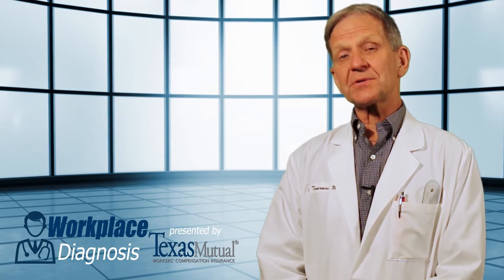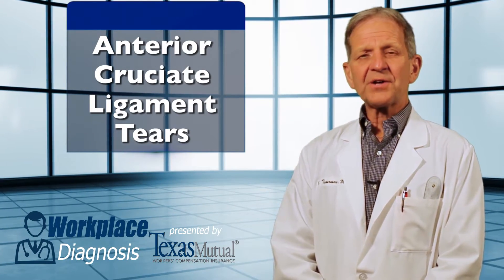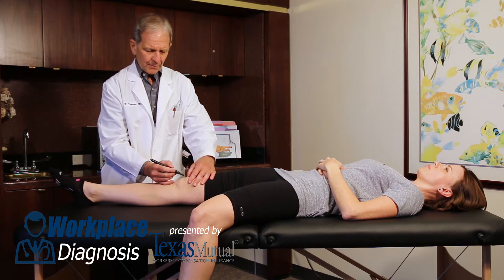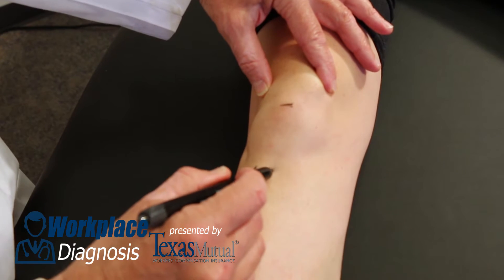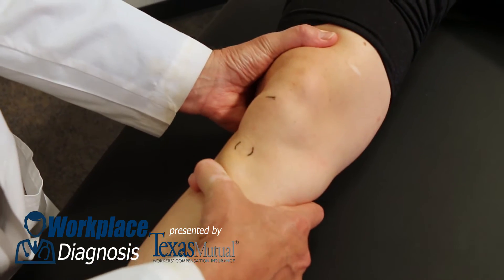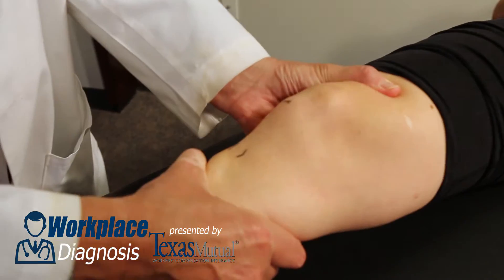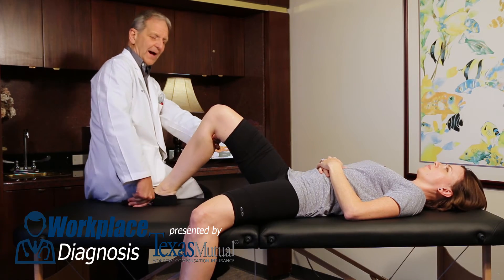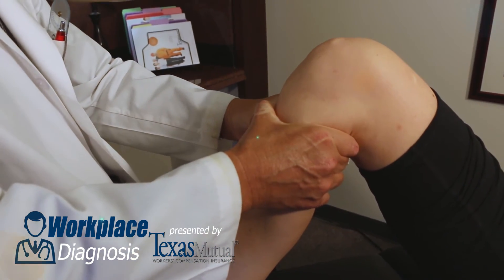Diagnosing an ACL tear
Dr. Tsourmas shows the proper way to diagnose an ACL tear in the knee.